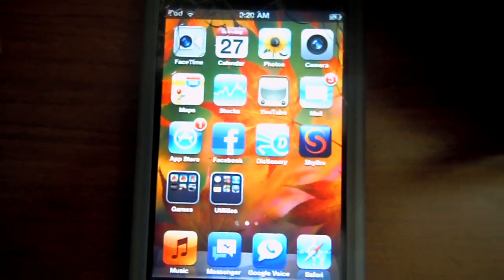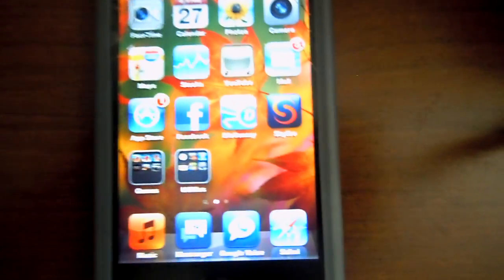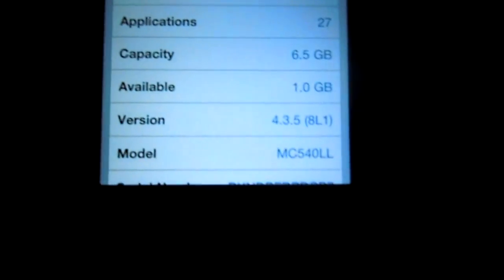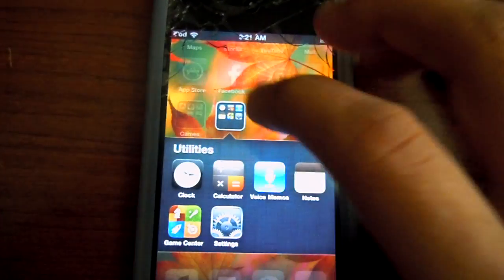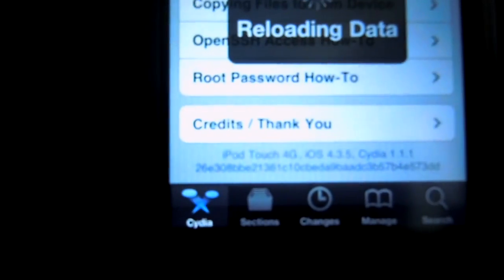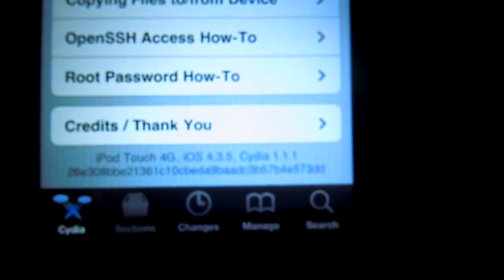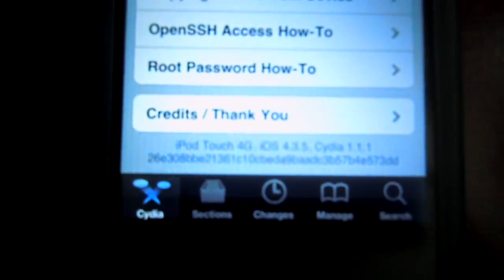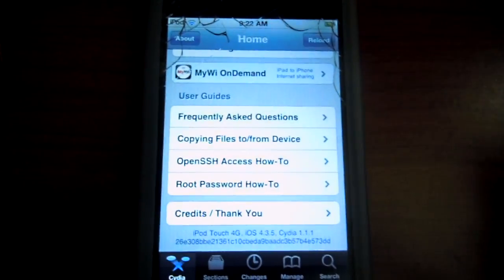iPod Touch 4g 4.3.5 possible downgrade without SHS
Cydia on 4.3.5!!!. I used the latest Redsnow which i believe was 9.8b or somethin like that. I pointed Redsnow to the official 4.3.3 firmware. I currently have 4.3.5 and it magically installed Cydia o